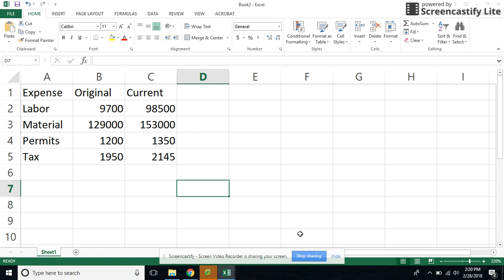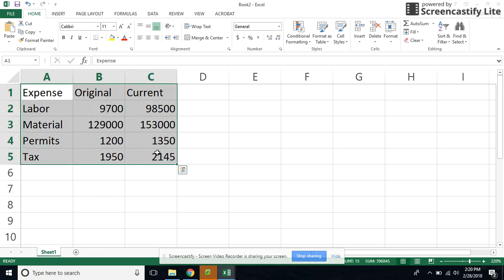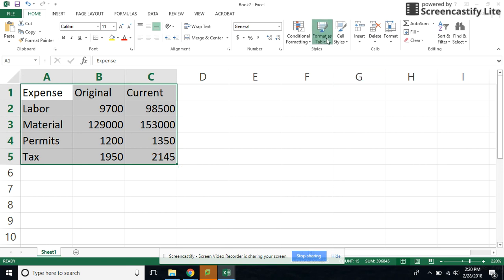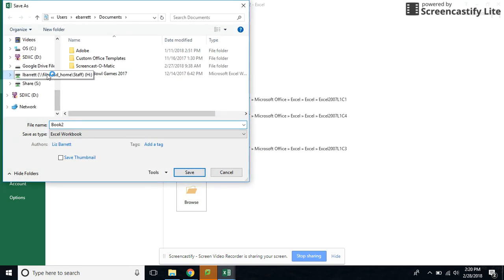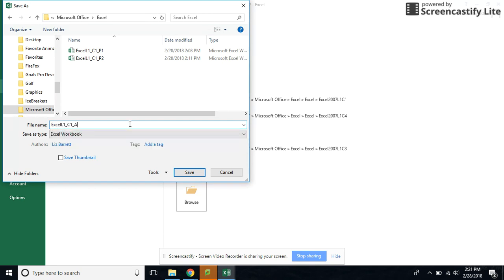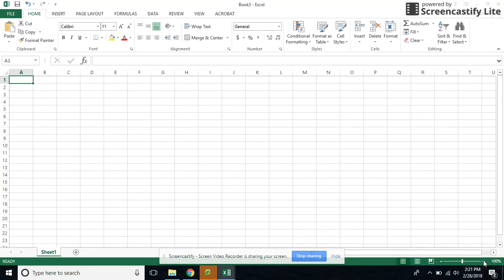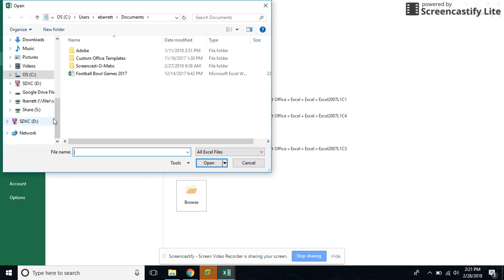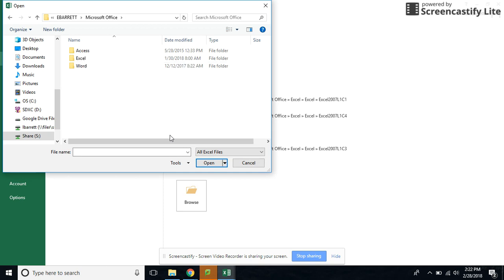Excel Day 2- Skills Check Chapter 1